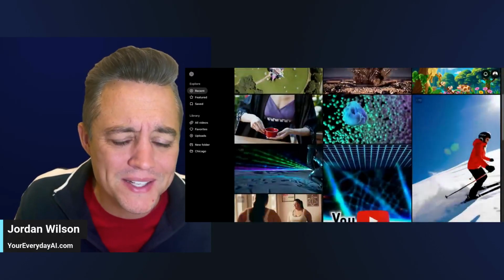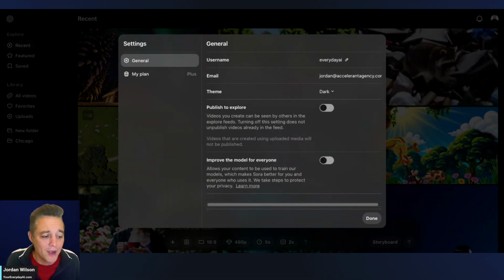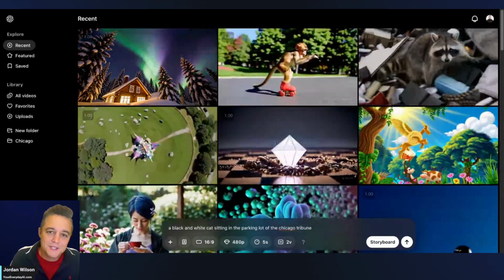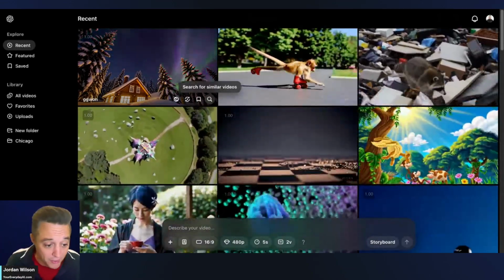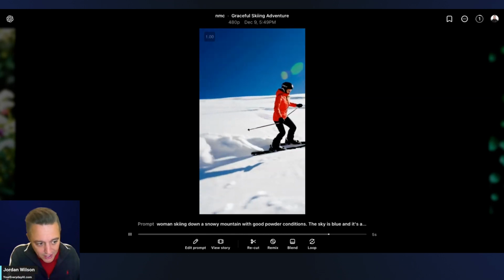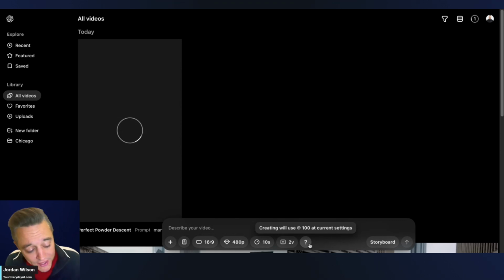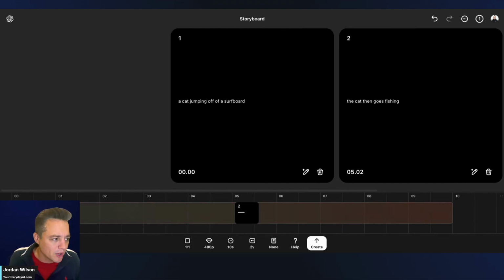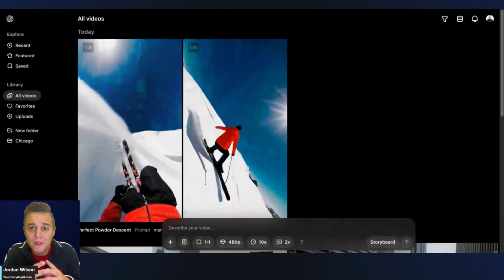OpenAI's Sora Overview - First thoughts and what you need to know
OpenAI's Sora is here, and this game-changing AI video generator is reshaping how we create digital content! Join us for an exclusive first look at this groundbreaking text-to-video and image-to-video technology that's taking the AI world by storm.

In this comprehensive guide, Jordan from Everyday AI breaks down everything you need to know about Sora - from pricing tiers and credit systems to resolution options and creative features. Discover how ChatGPT Plus and Pro users can access this powerful tool, understand the key differences between subscription levels, and see real-time demonstrations of Sora's capabilities.

Want to create stunning AI videos but worried about the learning curve? We've got you covered! Learn about Sora's intuitive interface, storyboard features, and smart remix options. Plus, get insider tips on maximizing your credits and creating the best possible generations.

Ready to explore AI video generation? Join our daily livestream podcast and newsletter community at Everyday AI, where we help people like you leverage the latest AI tools to grow their businesses and careers.

CHAPTERS:
00:00 - Intro to Sora
00:55 - Sora Essential Information
03:00 - First Generation Overview for OpenAI's Sora
05:16 - User Interface Features
08:15 - Pricing and Cost Analysis for Sora
10:55 - Summary and Recap of Sora Generations
11:45 - Remix Review and Insights
12:19 - Sora vs Competitors in AI Video
12:35 - Sora's Future Potential
12:40 - Feedback and Suggestions